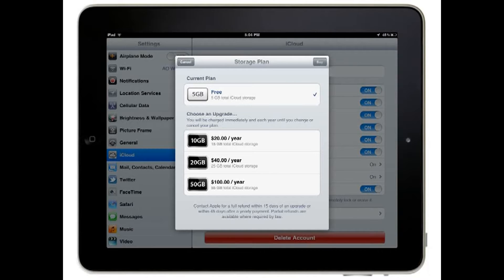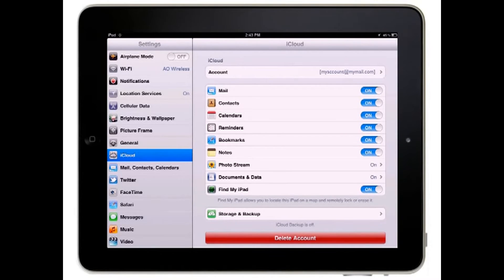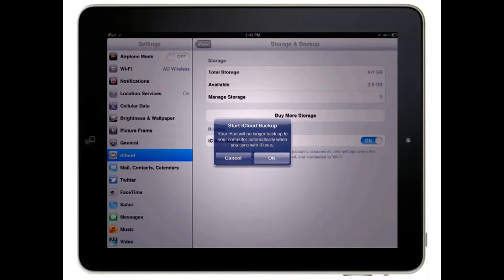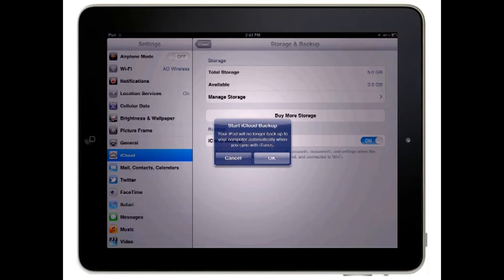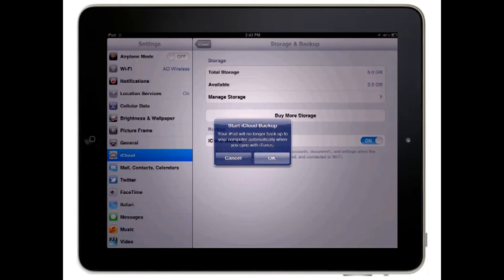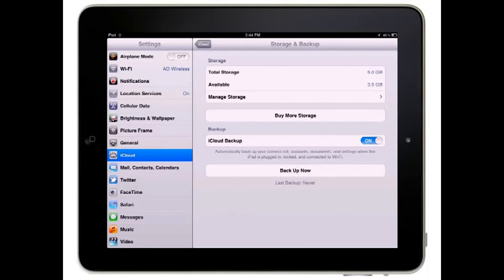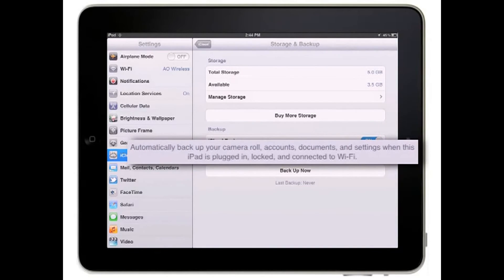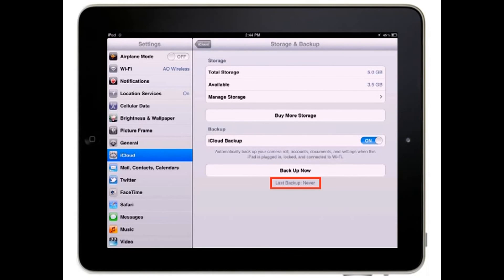Backing up your iPad to iCloud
iOS 5 introduces PC-free setup and managing of your iPad data. A new service called iCloud includes 5GB of storage space to back up your data to the cloud without the need of a computer. View this short tutorial to learn about backing up your iPad to iCloud. Watch for more iCloud training as part of the iPad/iPad 2 (iOS 5) training series coming soon to Atomic Learning.